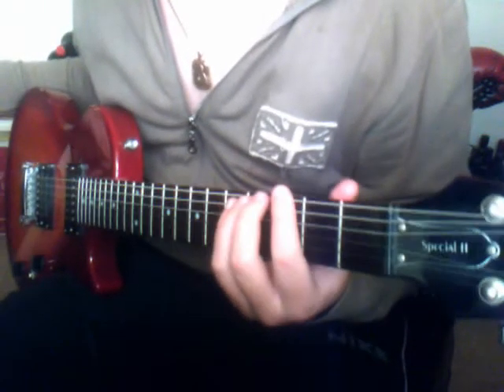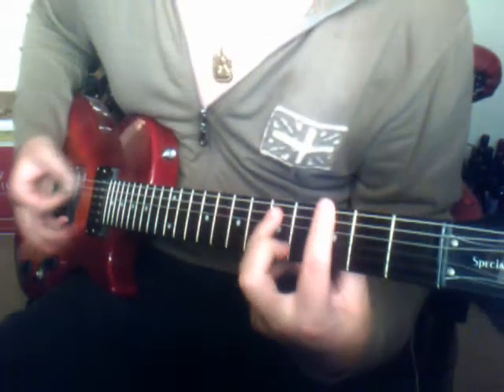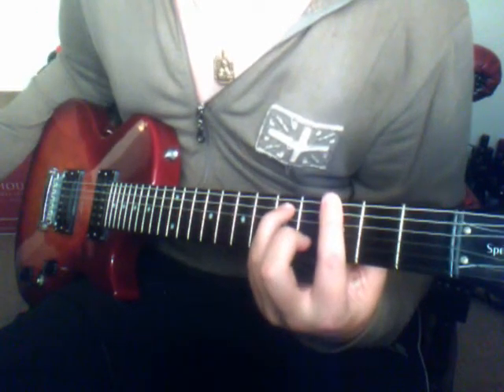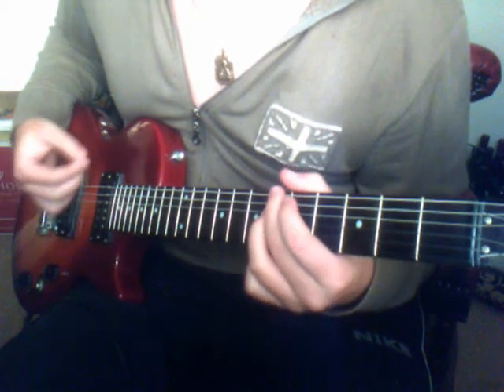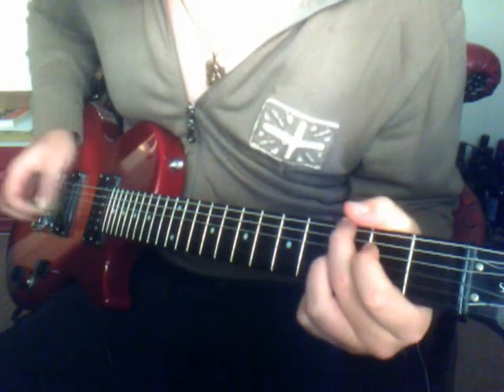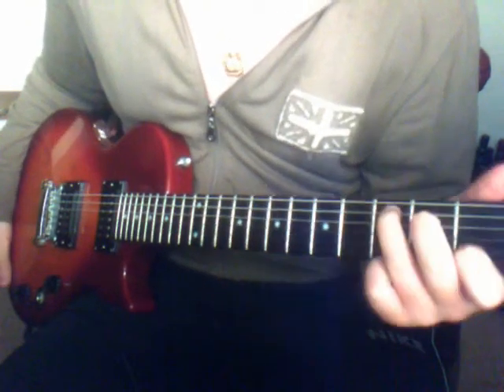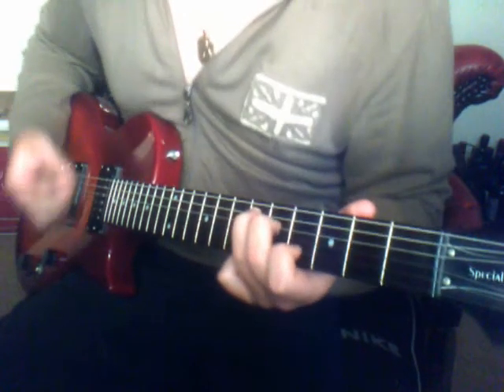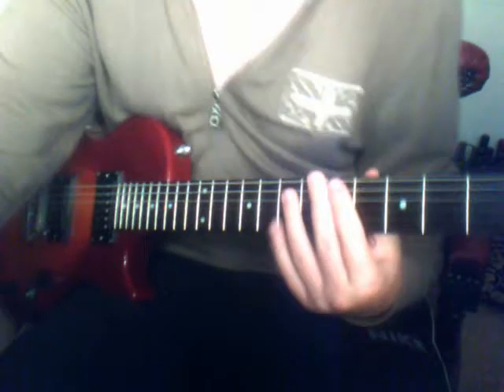all my life by the foo fighters guitar lesson